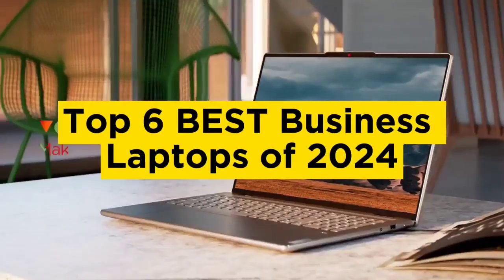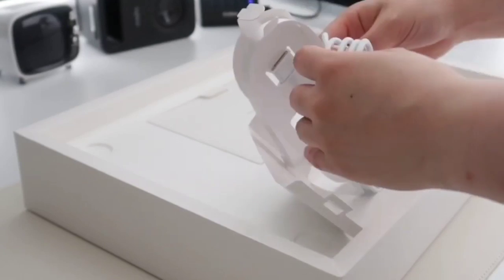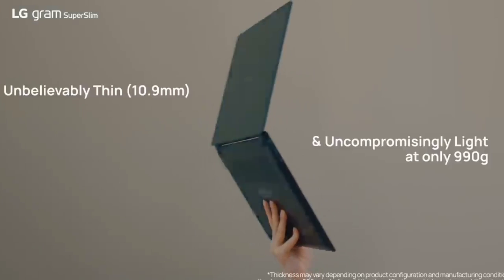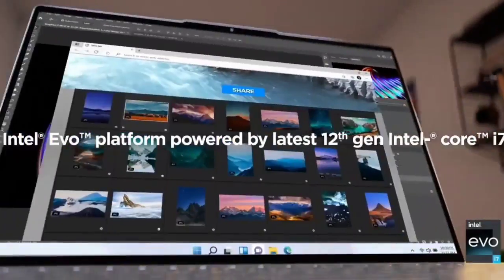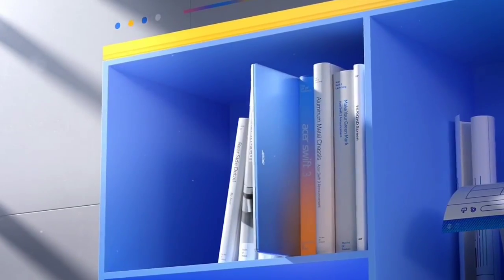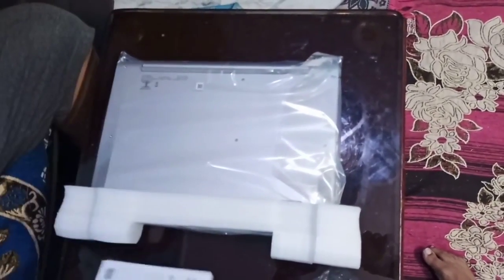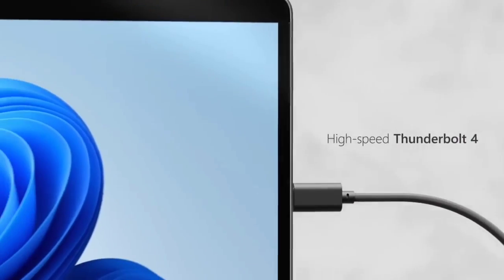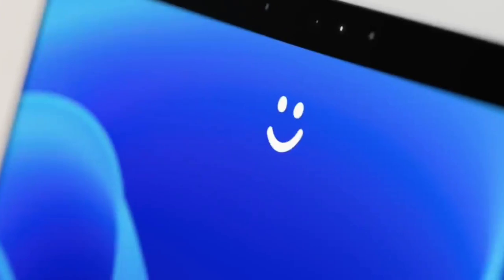Top 6 Best Business Laptops of 2024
➜ Links to the Top 6 Best Business Laptops of 2024 we listed in video:

►Links►

➜ 5- LG gram 14 14Z90R-K.ARW5U1-
➜ 4- Lenovo Yoga 7i 16-
➜ 3- Acer Swift 3 14-
➜ 2- Lenovo IdeaPad Slim 3i Chromebook 14-